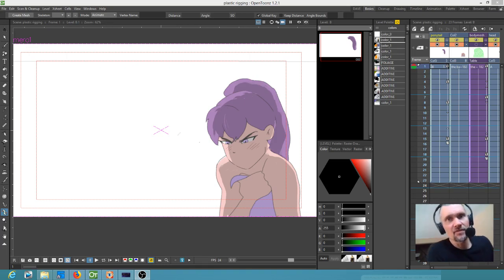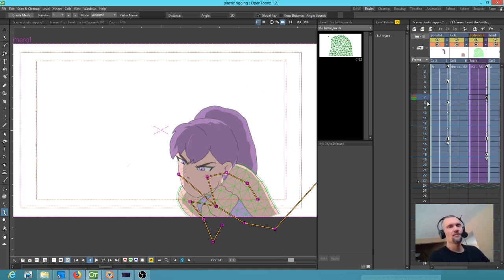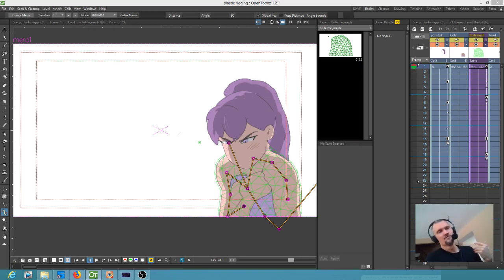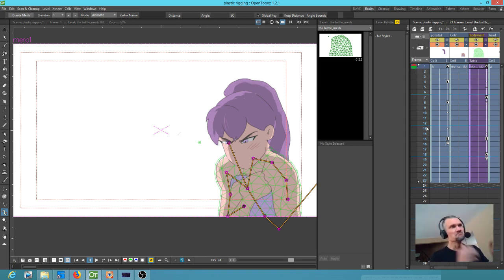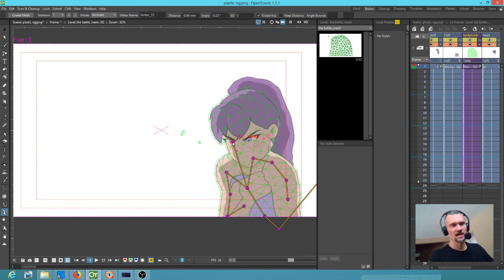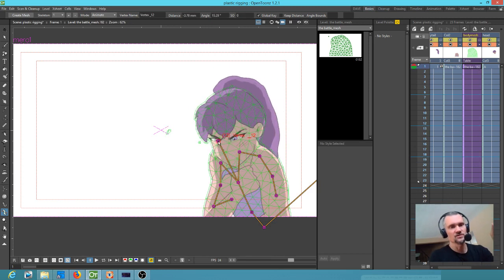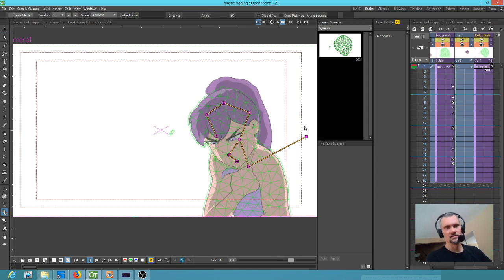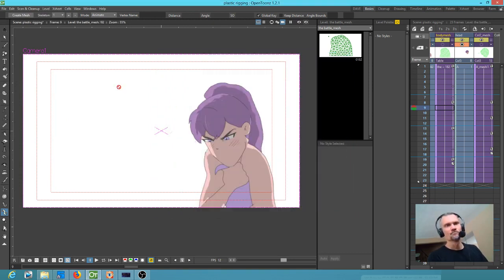OPENTOONZ QUICK TIP Constant Interpolation BY DEFAULT!!!!!!!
It CAN be done, and it's SIMPLE!

If you don't want to watch the video, the secret is :

Preferences - Animation - Animation Step - set it to a high number

btw early in the video I said bone tool when I meant plastic tool, which of course does have "bones" heh heh... sorry...